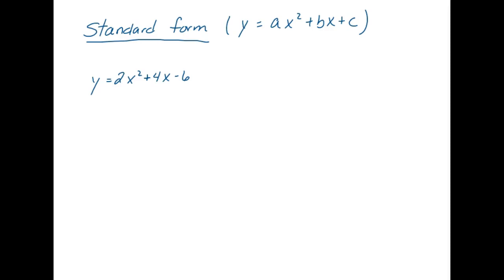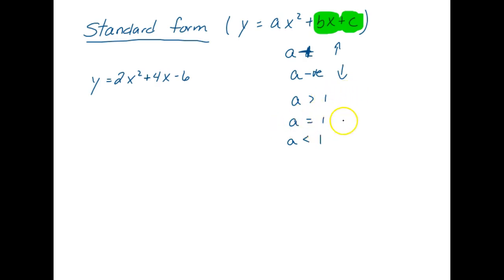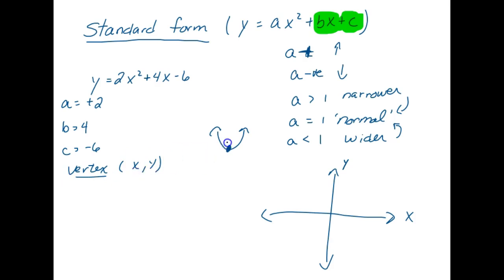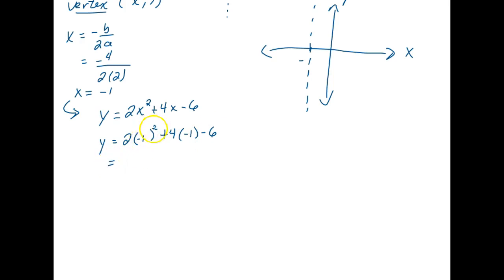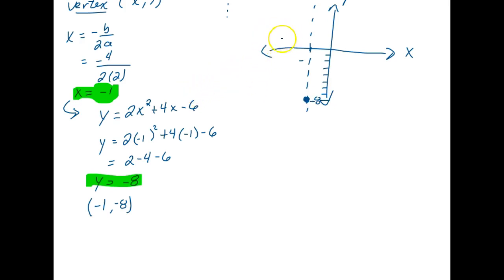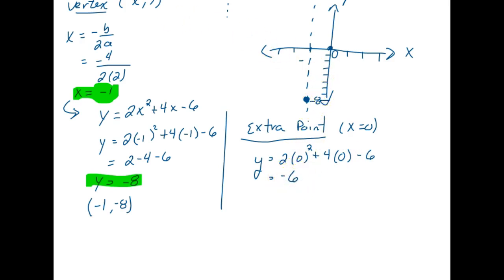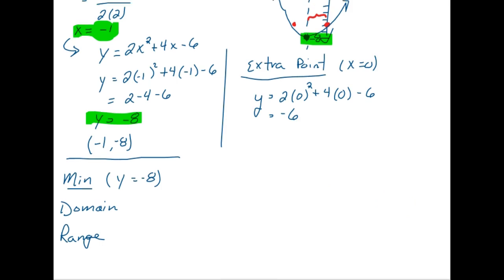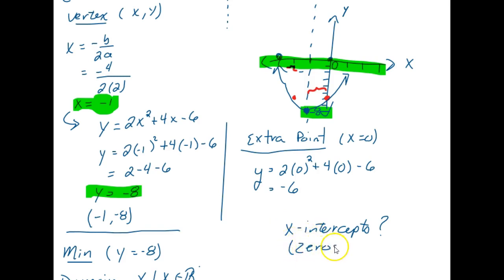Unit 7: Quadratics Standard Form Summary